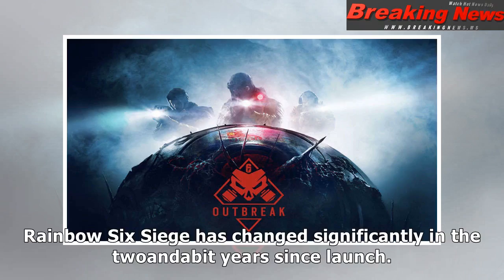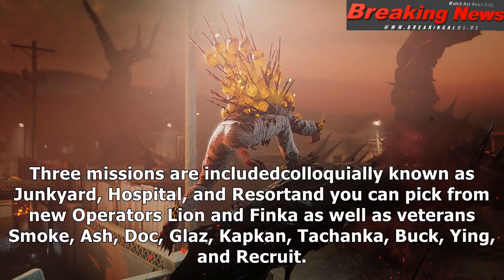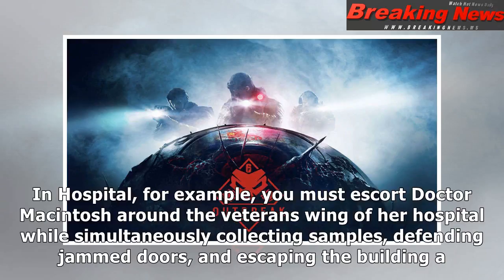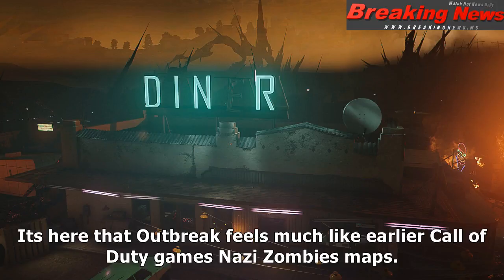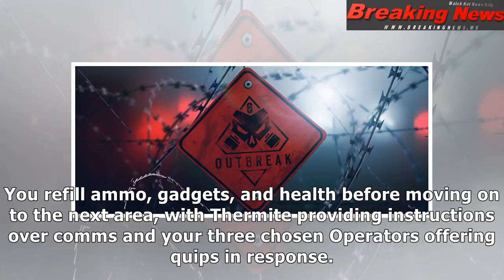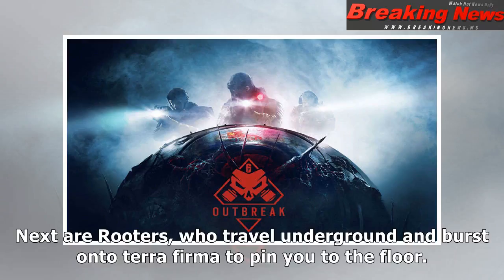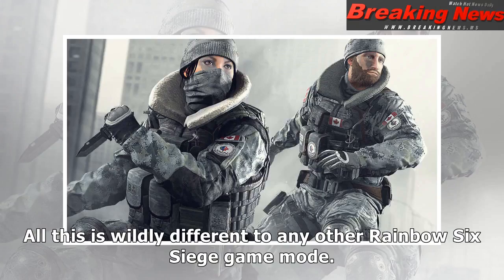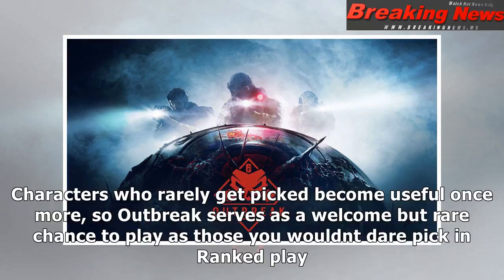Rainbow six siege's alien outbreak mode is completely different to traditional siege